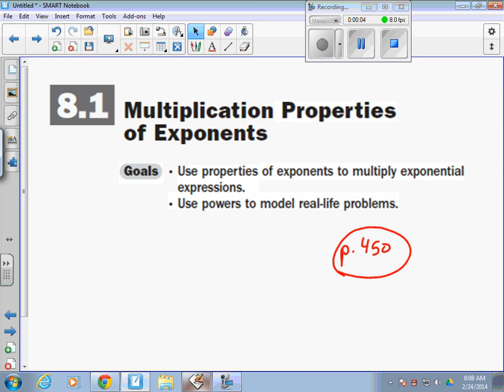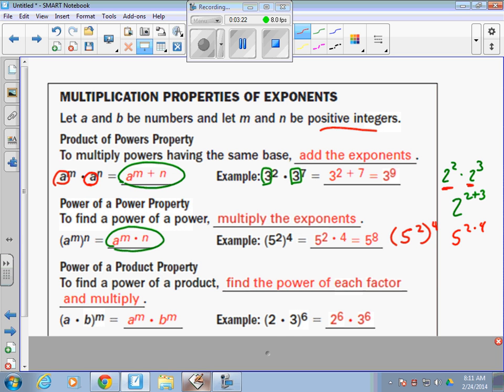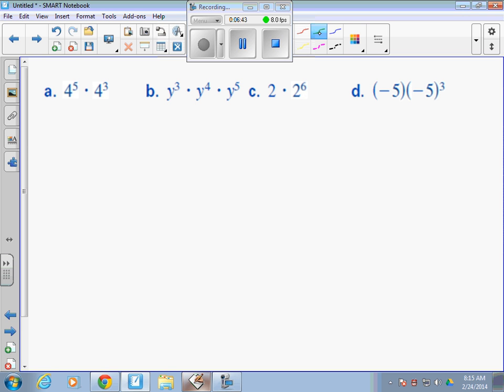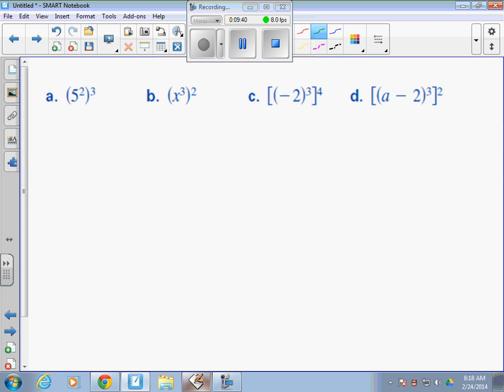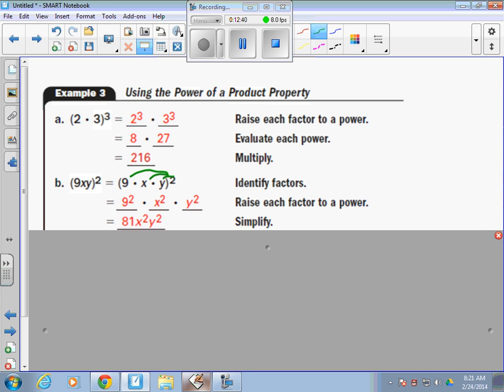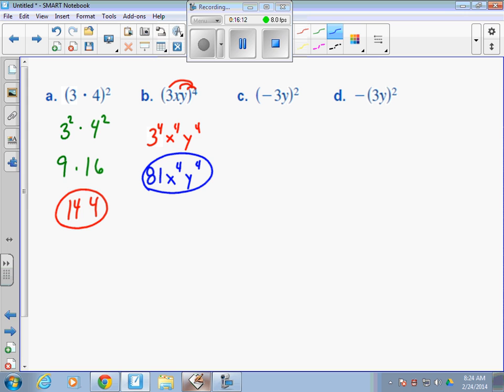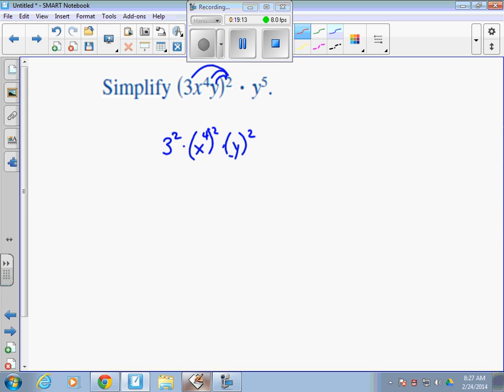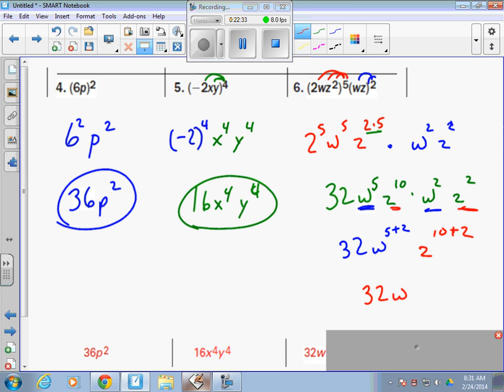Multiplication Properties of Exponents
Note Taking Guide 8.1